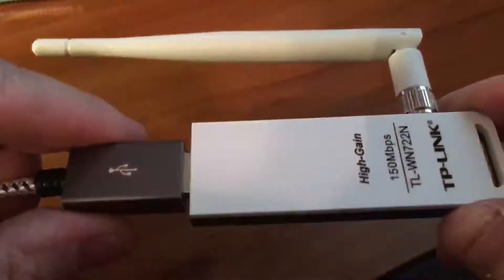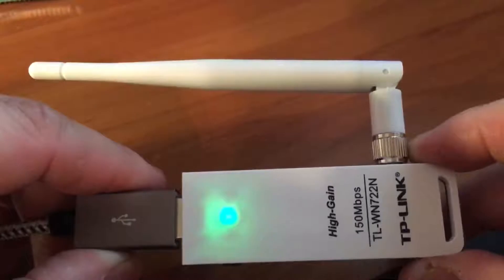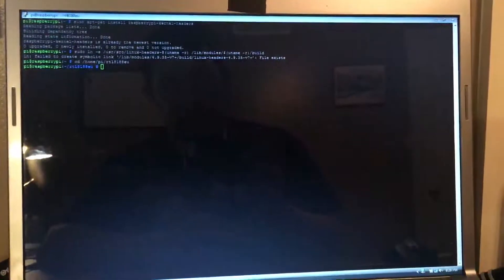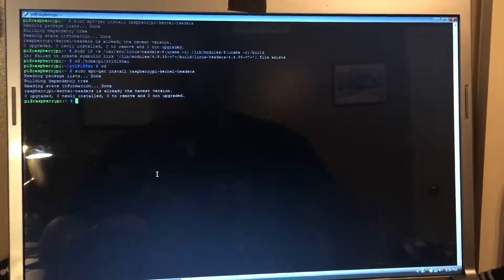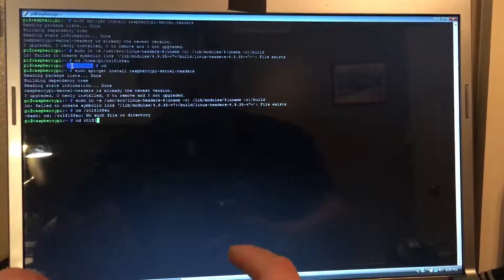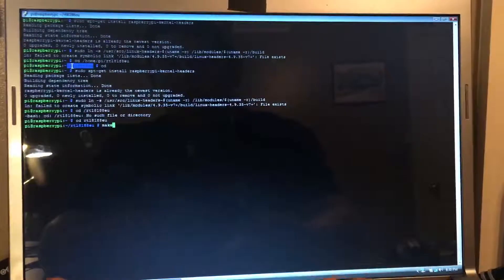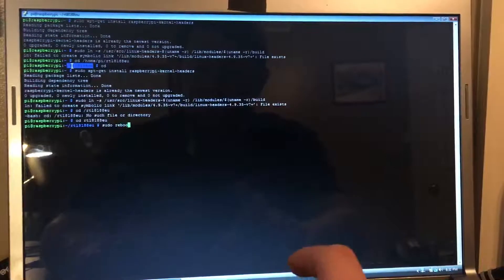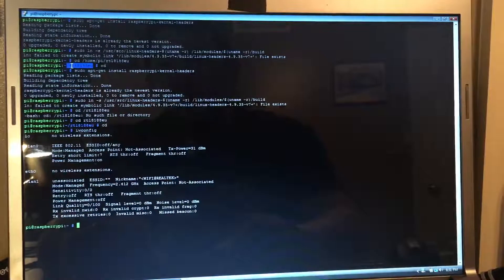How To Get A TP-Link TP-WN722N V. 2 USB WiFi Adapter To Work On A Raspberry Pi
Here is what I did to get the TP-WN722N V.2 working on Raspberry Pi.

The first command we need to do is use git and get the driver.

The next command we need to do is install some headers.

sudo apt install raspberrypi-kernel-headers

Once that is installed, which will take a few minutes. When need to run the following command.

sudo ln -s /usr/src/linux-headers-$(uname -r) /lib/modules/$(uname -r)/build

That command will just drop you down to the next line. The next commands are going to be the following.

cd rtl8188eu
make all

Once you are done. Do a sudo reboot and you should be good to do.